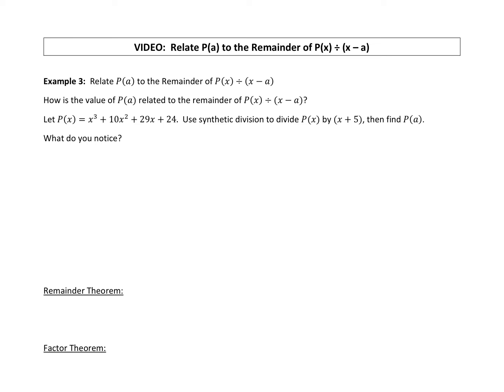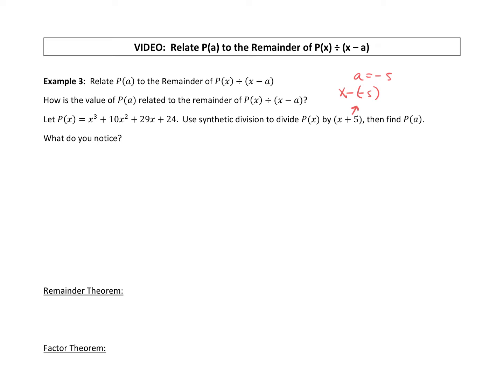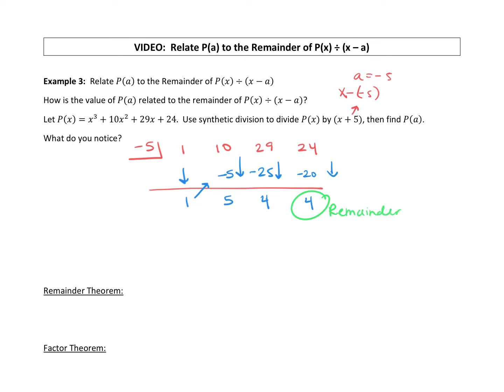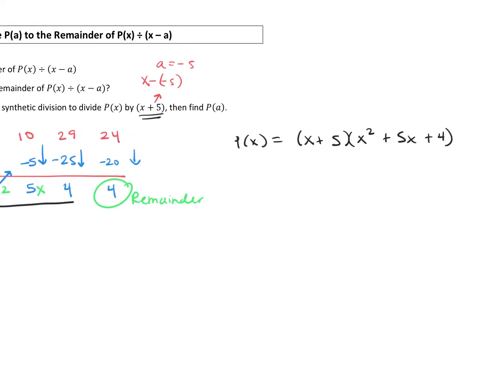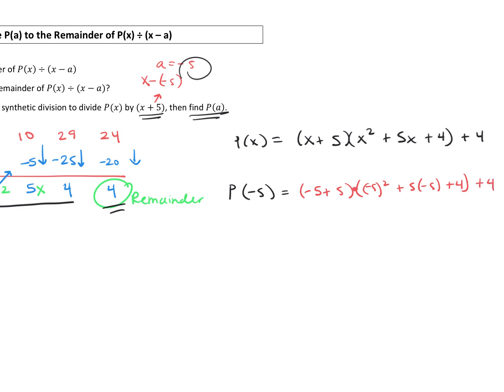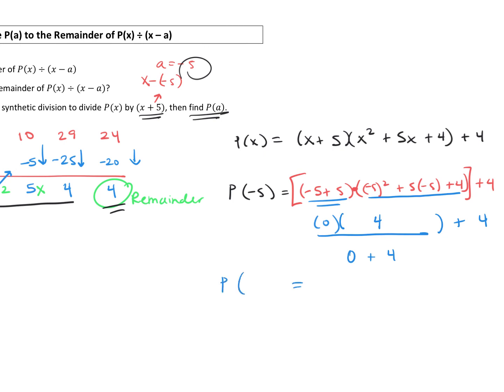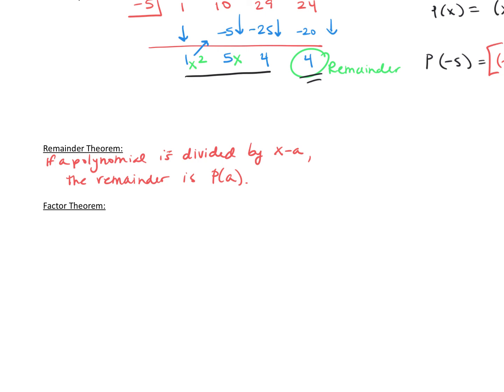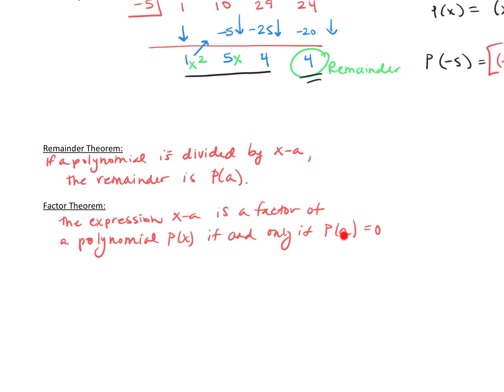Relate P(a) to the Remainder of P(x) divided by (x - a)